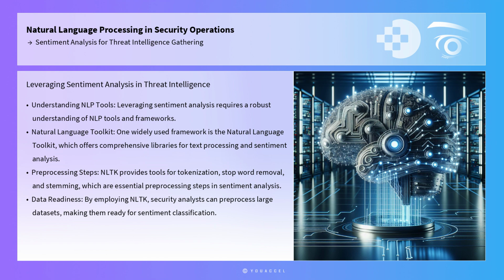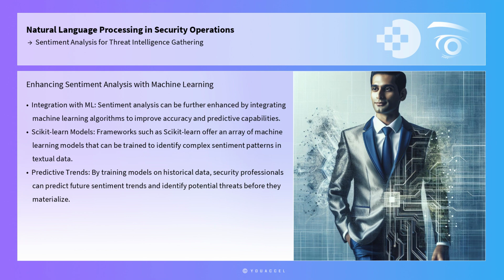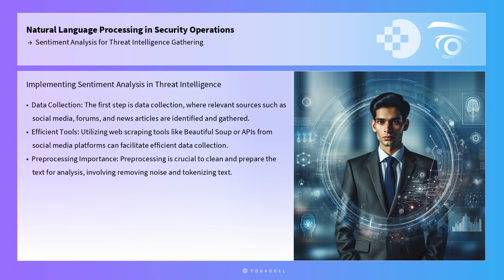Sentiment Analysis for Threat Intelligence Gathering | Exclusive Lesson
Sentiment analysis, a subset of natural language processing (NLP), plays a pivotal role in threat intelligence gathering within the cybersecurity domain. The ability to analyze and interpret sentiments from diverse textual data sources empowers security professionals to detect potential threats, gauge public sentiment, and preemptively address vulnerabilities. This lesson explores actionable insights, practical tools, frameworks, and step-by-step applications to enhance proficiency in sentiment analysis for threat intelligence, providing a roadmap for security operations.Sentiment analysis involves the systematic identification and classification of opinions expressed in text, typically categorizing them as positive, negative, or neutral. In the context of threat intelligence, this technique is employed to gauge the sentiment surrounding particular topics, individuals, or organizations that might indicate a potential threat. For example, analyzing social media chatter can reveal negative sentiments toward an organization that may signal an impending cyber attack or a coordinated disinformation campaign.Leveraging sentiment analysis in threat intelligence requires...

CompTIA Sec AI Certification

Course Summary:
Dive into the cutting-edge world of cybersecurity with our exhilarating course, designed to arm you with the essential theoretical knowledge to thrive in this ever-evolving field, supercharged by artificial intelligence. Discover the intricate fusion of AI technologies and cybersecurity strategies as you explore how AI can predict, identify, and neutralize sophisticated cyber threats. This course dives deep into AI algorithms, revealing their potential to revolutionize security protocols, automate threat detection, and refine incident response strategies. As you advance, you'll tackle intriguing ethical dilemmas and governance challenges posed by AI in cybersecurity, equipping you with a nuanced understanding of balancing innovation with responsibility. Uncover the complex layers of threat intelligence and risk management, spotlighting AI's pivotal role in these critical domains. By grasping theoretical models that illustrate AI's integration into security infrastructures, you'll be empowered to craft groundbreaking solutions and make informed strategic decisions. This course not only elevates your theoretical...

Course Learning Objectives:
- Learn how AI can predict and identify cyber threats.
- Explore machine learning applications in cybersecurity.
- Analyze AI algorithms for enhanced security protocols.
- Automate threat detection using AI technologies.
- Improve incident response strategies with AI insights.
- Conceptualize innovative AI-driven cybersecurity solutions.
- Examine ethical implications of AI in cybersecurity.
- Navigate governance issues related to AI security.
- Balance technological innovation with ethical responsibility.
- Understand the regulatory landscape of AI in cybersecurity.
- Explore AI's role in threat intelligence and risk management.
- Integrate AI into existing security infrastructures.
- Critically assess AI technologies' potential and limitations.
- Enhance professional credentials in AI cybersecurity.
- Engage with a community of cybersecurity professionals.